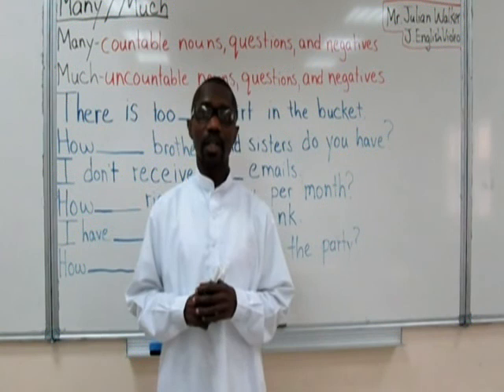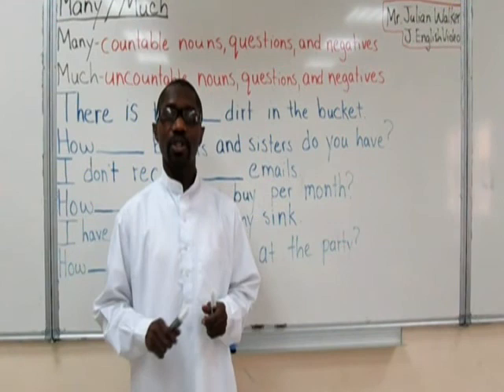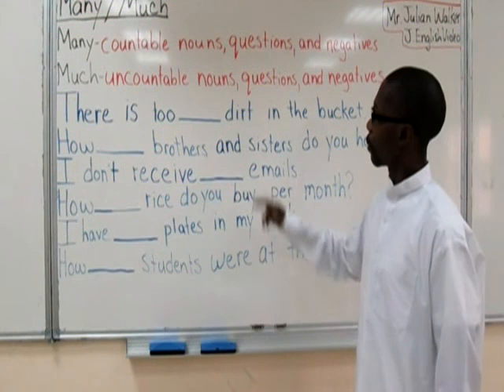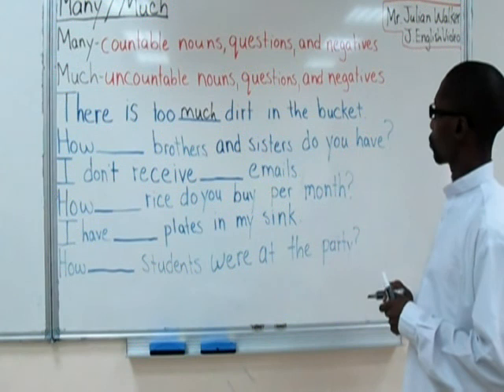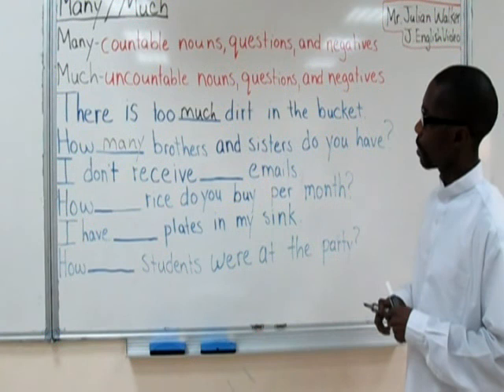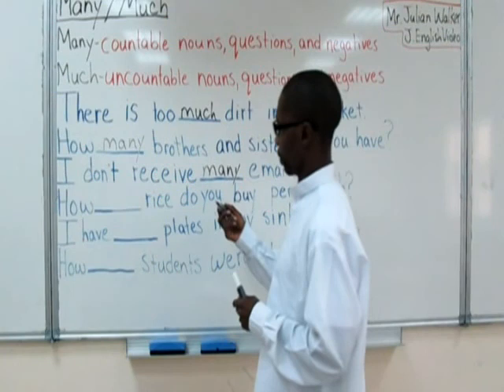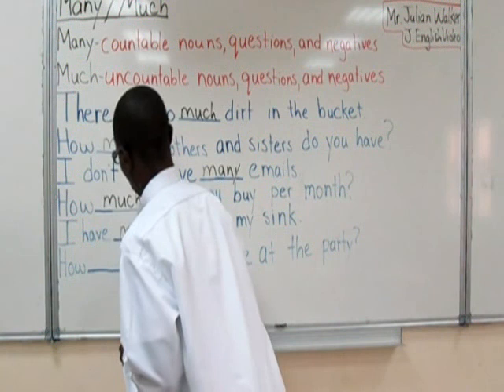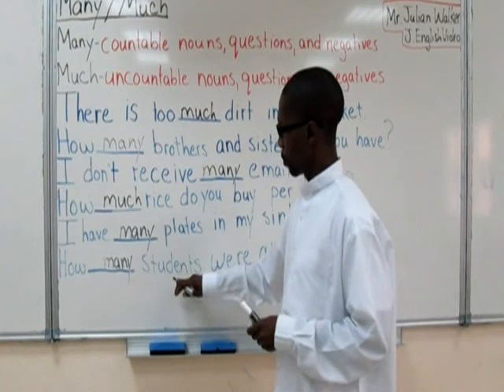Learning to use: MANY/ MUCH By Mr. Julian W.(J.EnglishVideo)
Learning to use: MANY/ MUCH _ Grammar Lesson_ By Instructor Mr. Julian W.  (J.EnglishVideo)